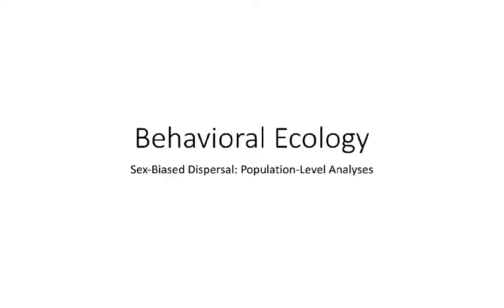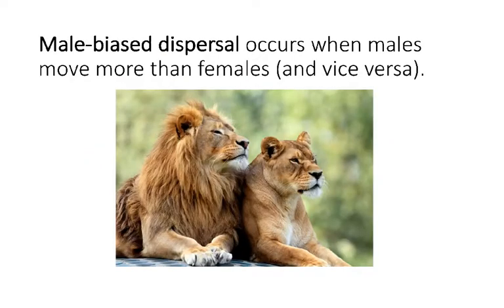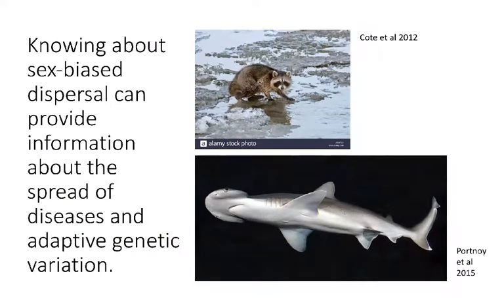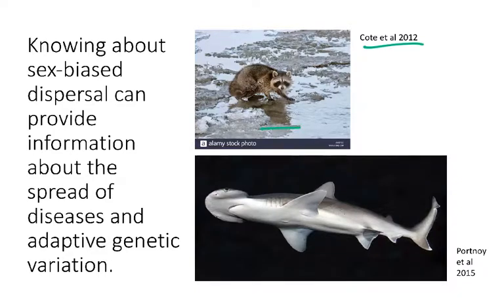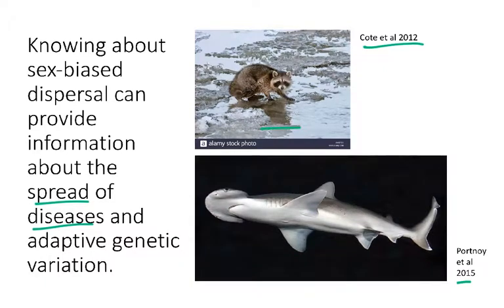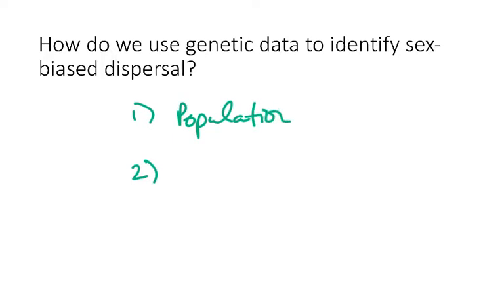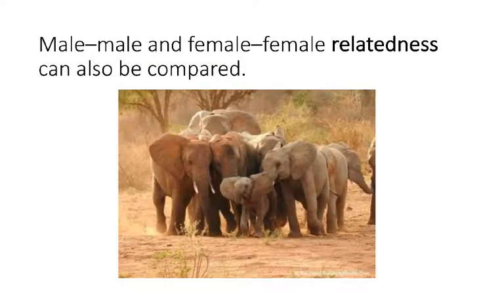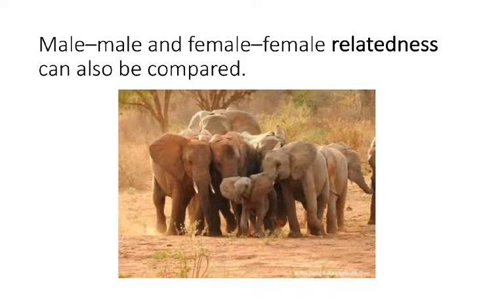BIO178 Week10 Behavioral Ecology Sex-Biased Dispersal: Population